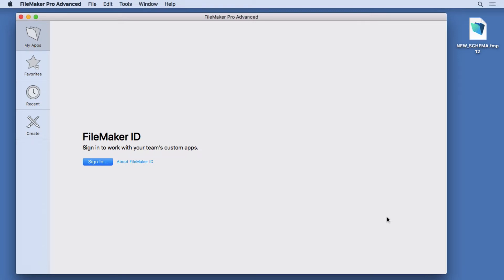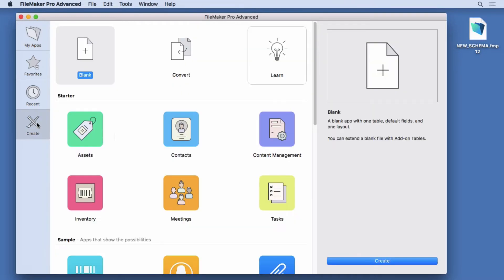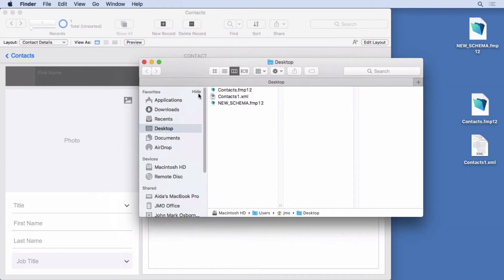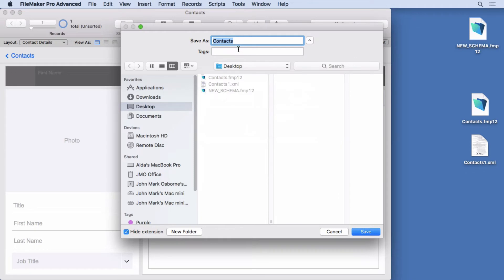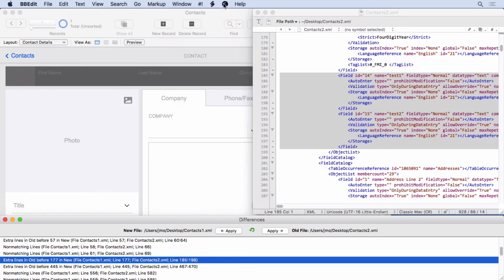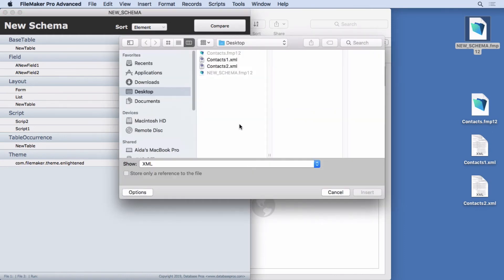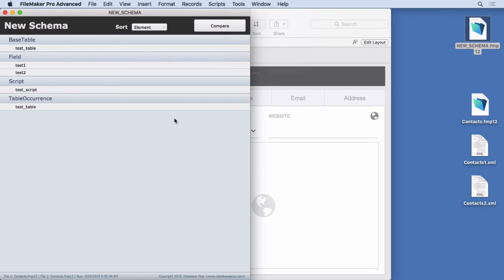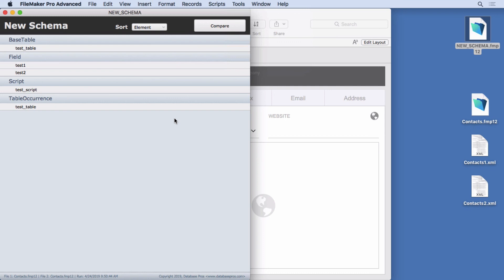FileMaker 18 File Comparison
FileMaker 18 sports a new XML grammar with rich schema information that allows two FileMaker files to be compared for differences.